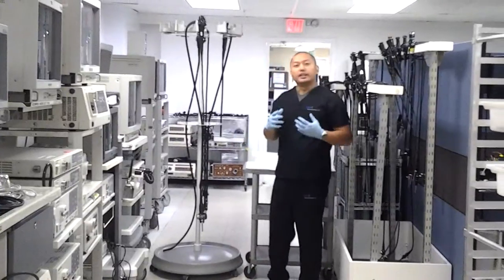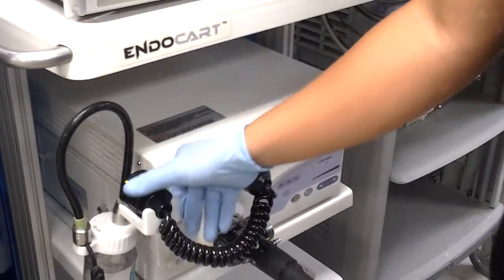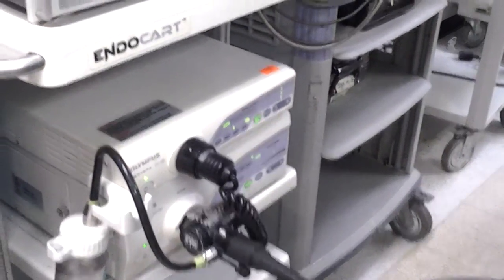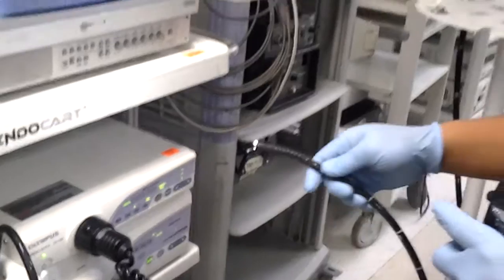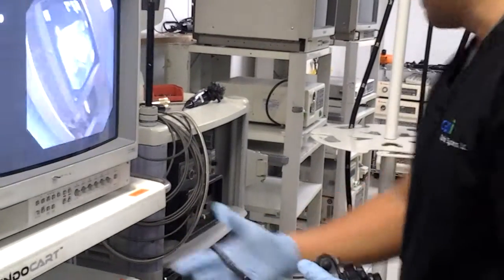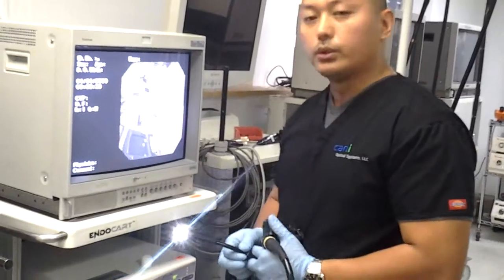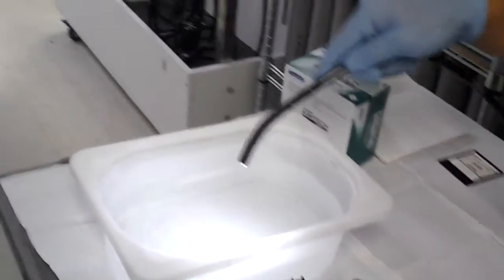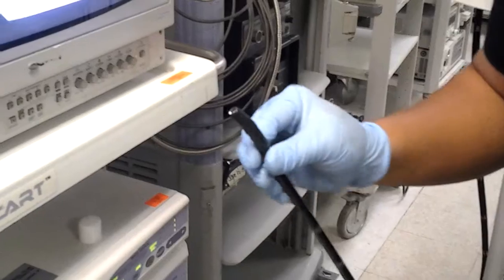VTM OLY1001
Video Training Module OLY1001: Connecting Olympus Video Endoscope to Olympus Video Processor/Tower